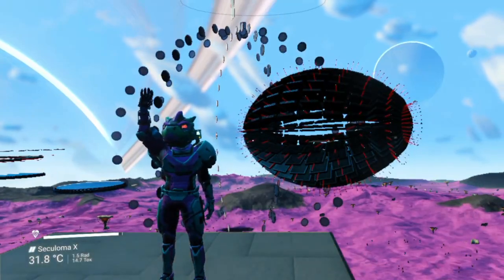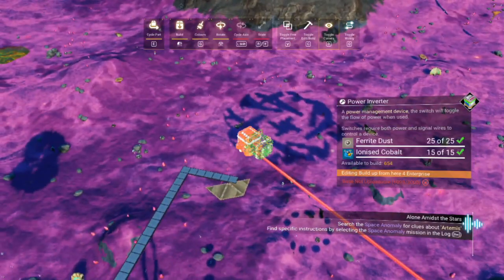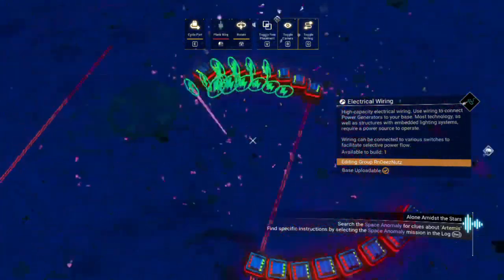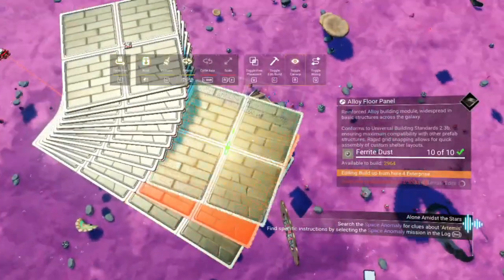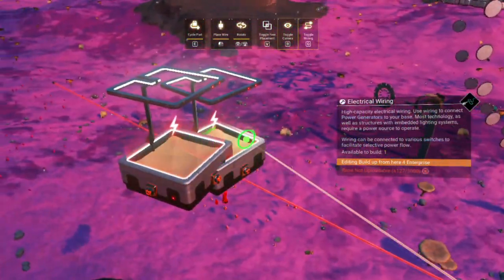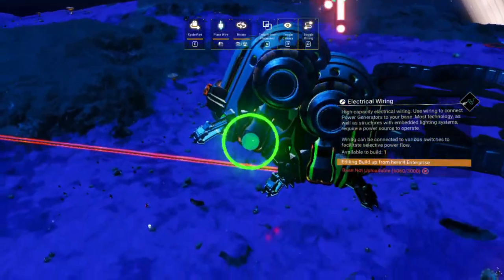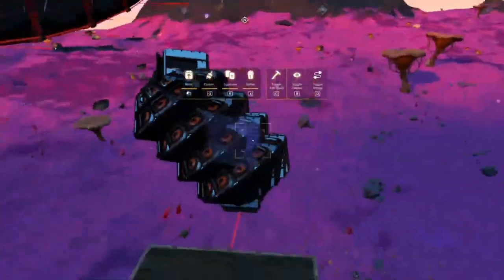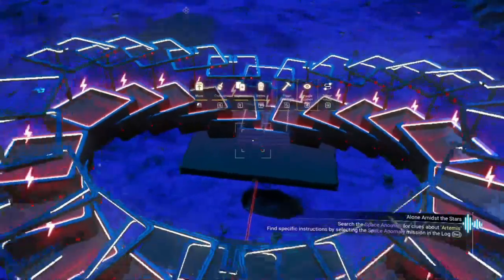Sequencing EP.2 - NMS Glitch Building - No Man's Sky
This Tutorial  will show you four more Blender Glitch Sequences.
Knowledge of the Wire and Reverse-Wire glitch are necessary for this tutorial
Thanks to @lambzvslionz4007  for contributing to this series.